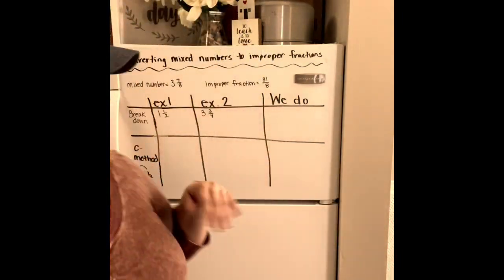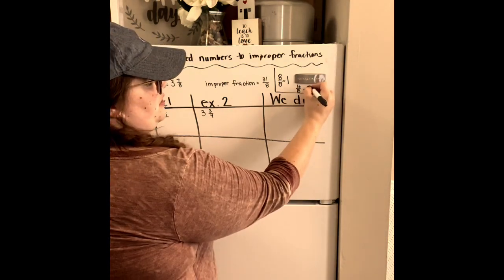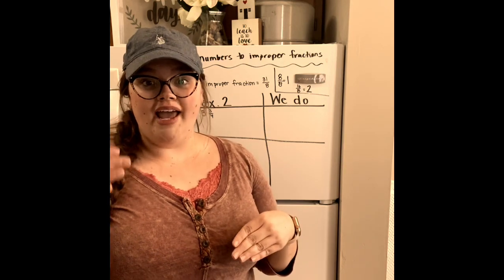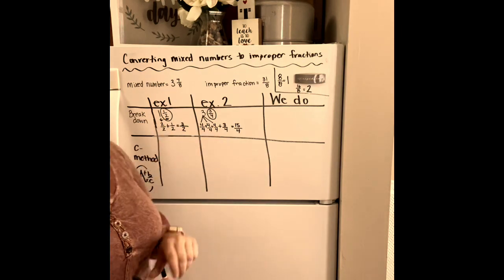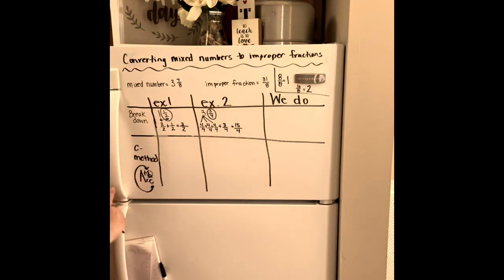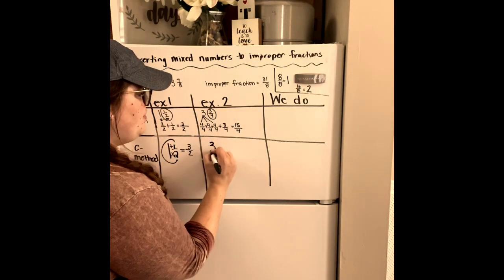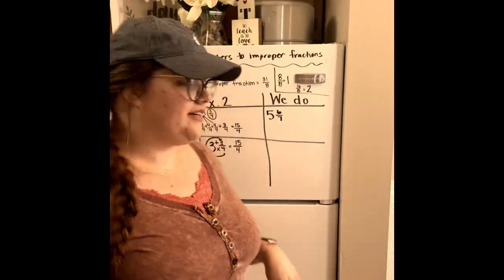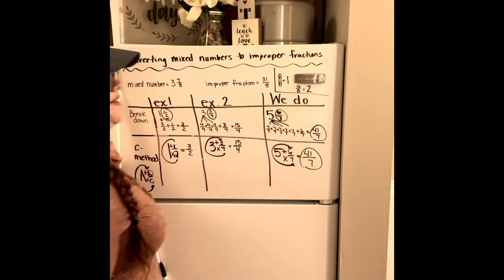Math in the Kitchen Episode 2 Converting mixed numbers into improper fractions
Math in the Kitchen
Episode 2
Converting mixed numbers into improper fractions
4th grade